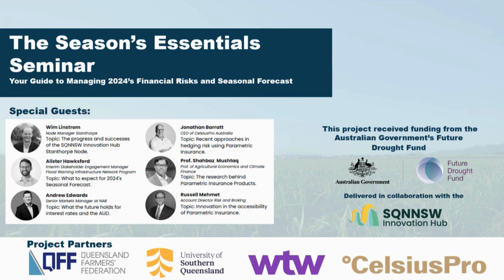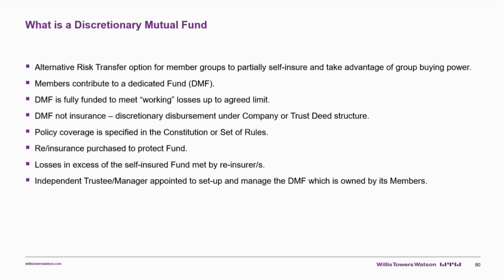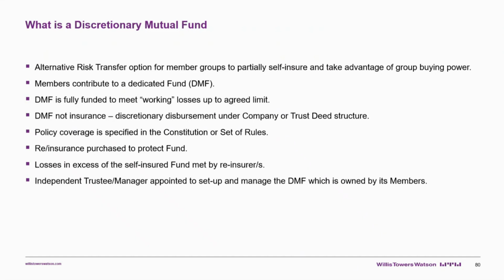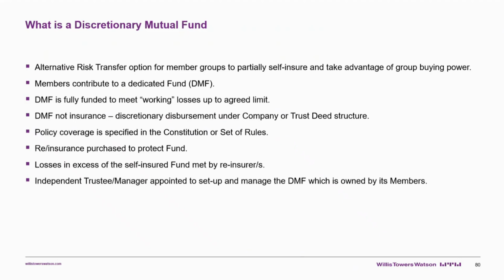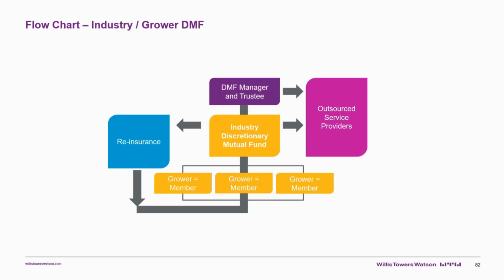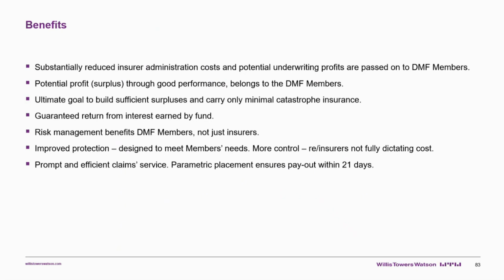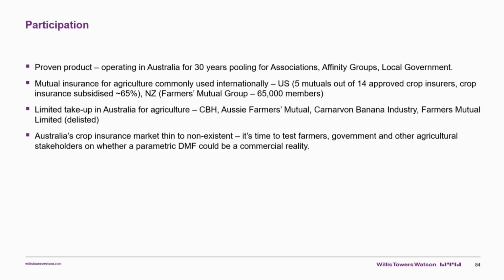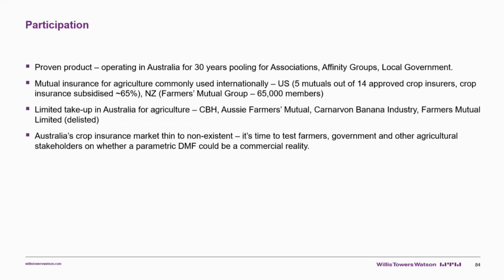Season's Essentials Seminar - Innovation in the accessibility of Parametric Insurance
In this section of the Season's Essentials Seminar Russell Mehmet, Account Director Risk and Broking of WTW Australia discusses innovation in the accessibility of Parametric Insurance.